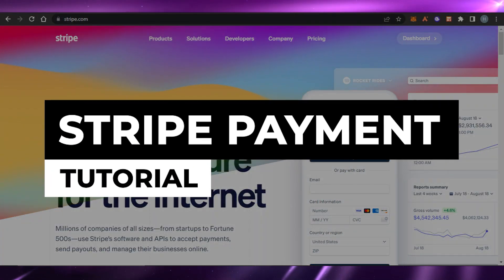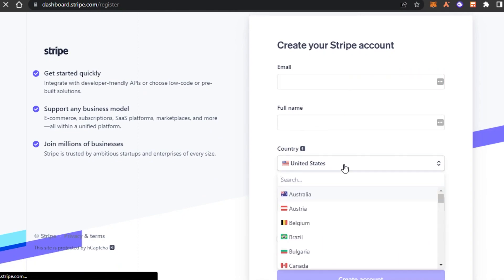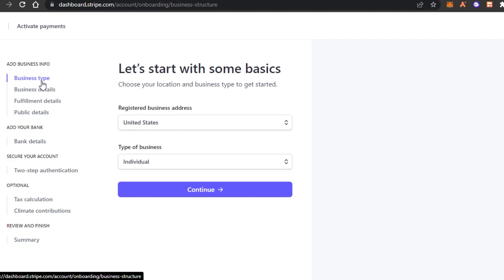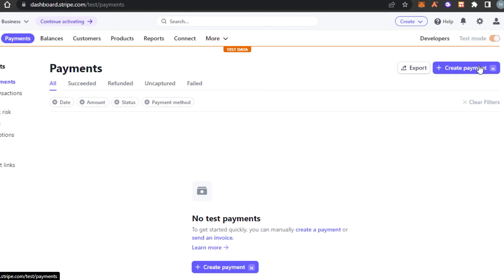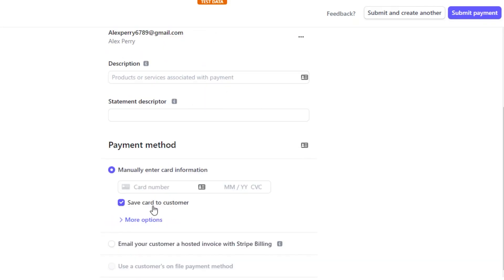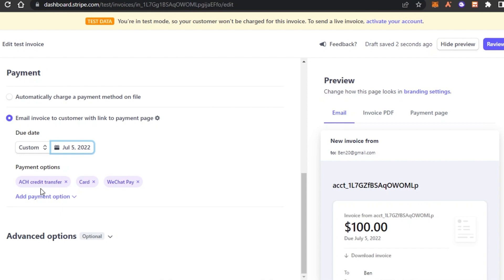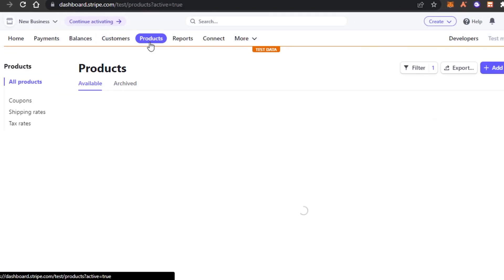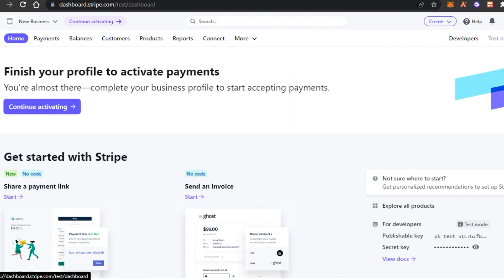Stripe Payment Tutorial | How To Use Stripe For Beginners (2026)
In this video, we show you step-by-step how to use Stripe for beginners. This tutorial covers everything you need to know and will get you well equipped with all the information to start accepting payments easily.